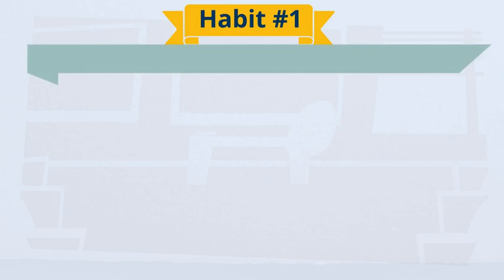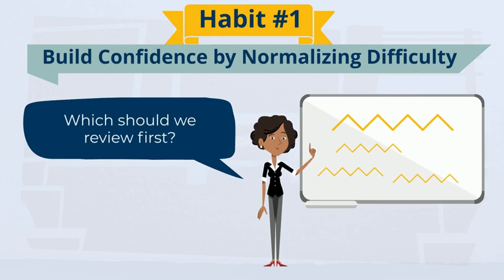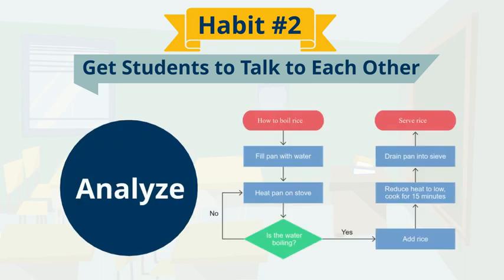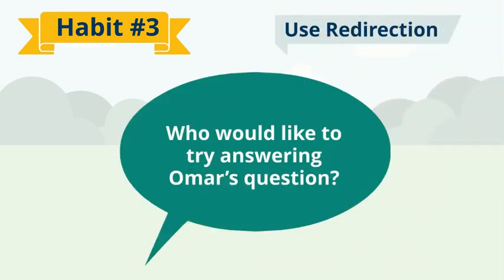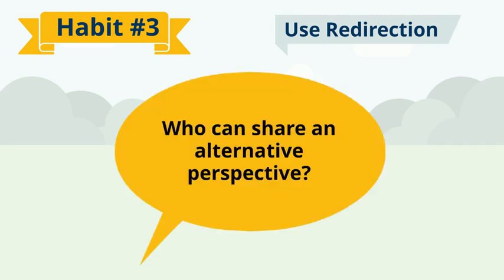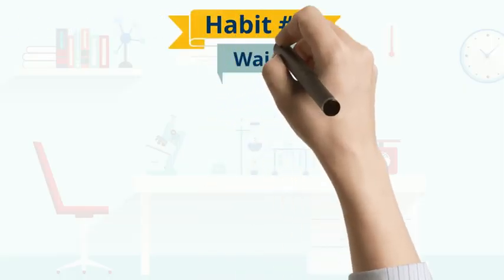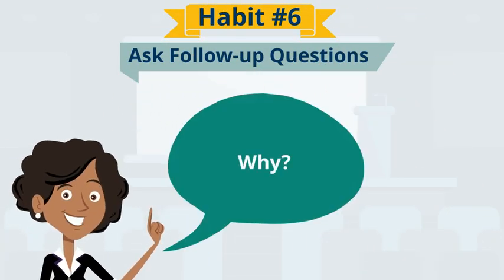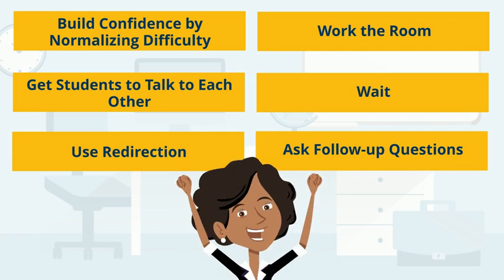Key Habits of Good Discussion Leaders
Learn 6 simple habits that good discussion leaders use during class.